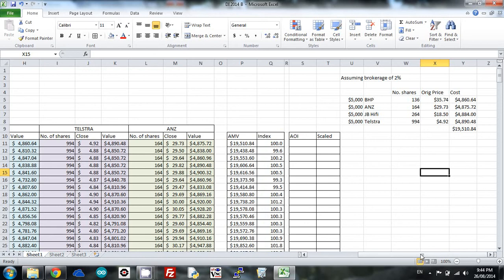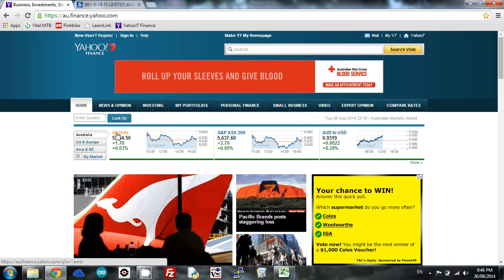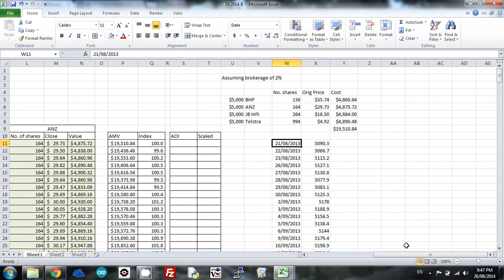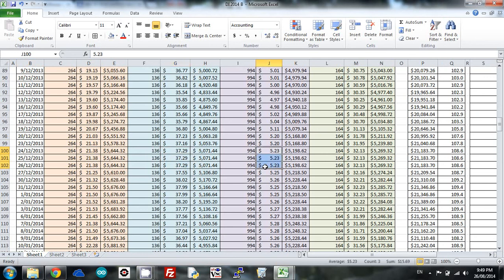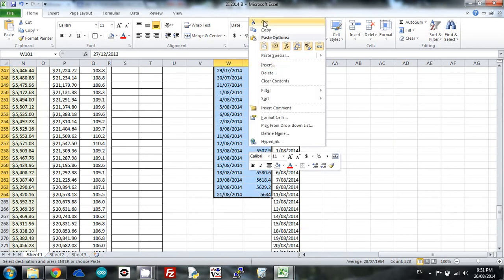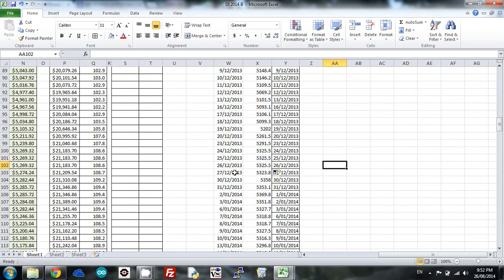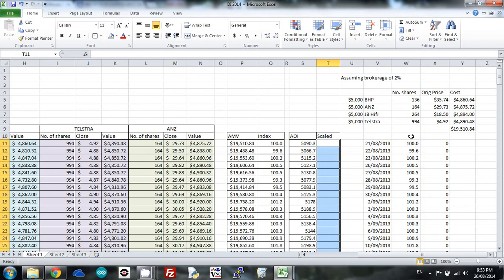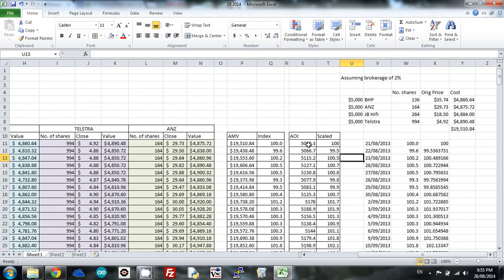Shares DI 2014 - PART 3A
Part A of the third video in this series. This will look at how to get historical AOI data off the internet, into your spreadsheet and cleaned up to look pretty and stuff